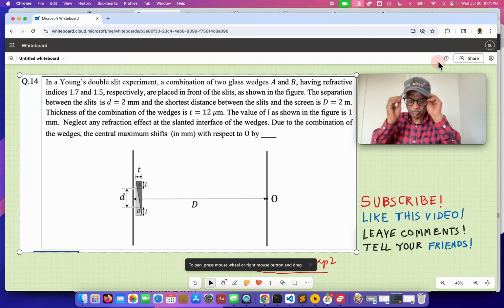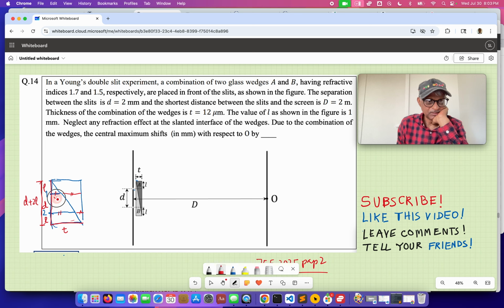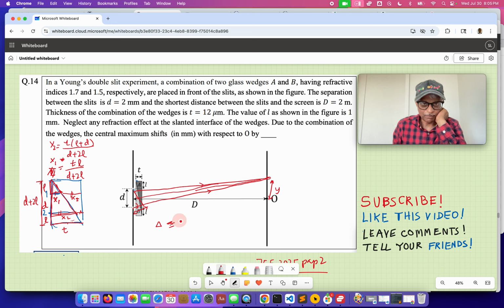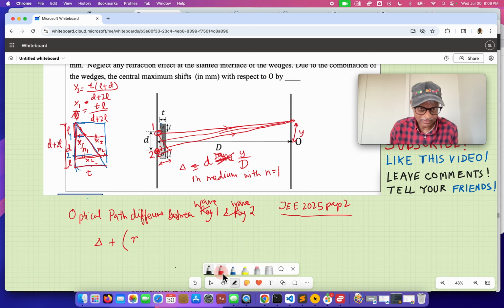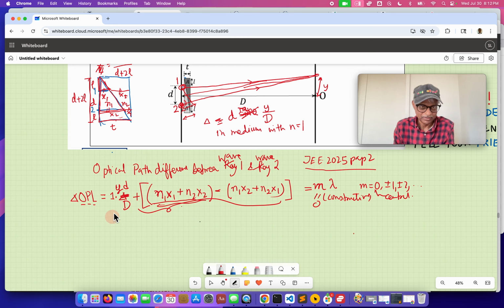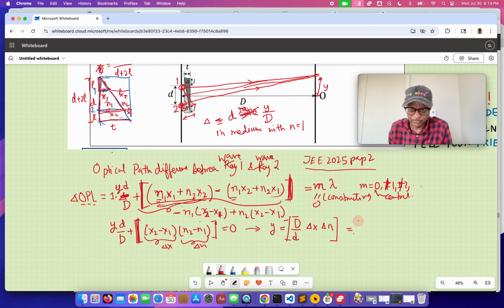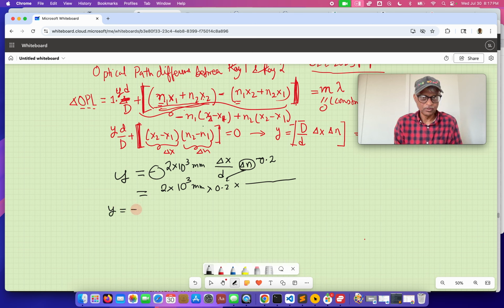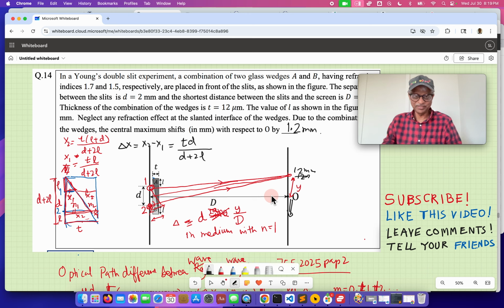JEE Adv 2025 Phys Paper 2 Q14 Shifting of Central Interference Peak Upon Placing a Plate on Slits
A two-plate prism placed in front of the two slits causes the central maximum to shift. A good problem.